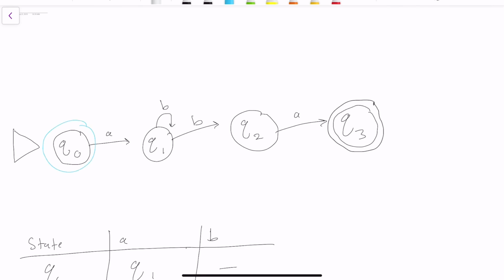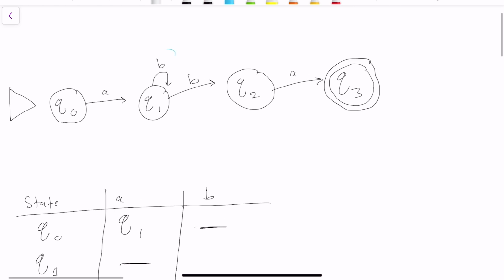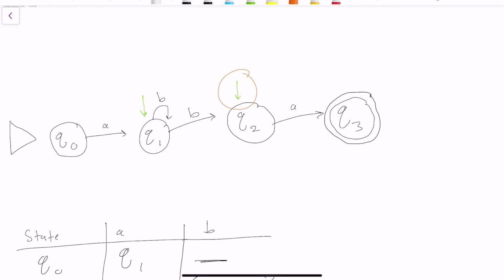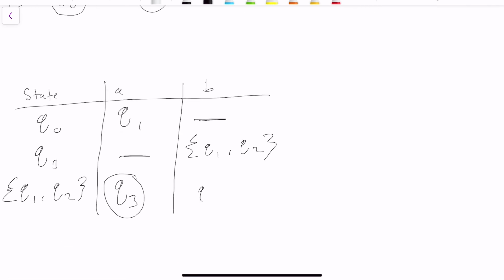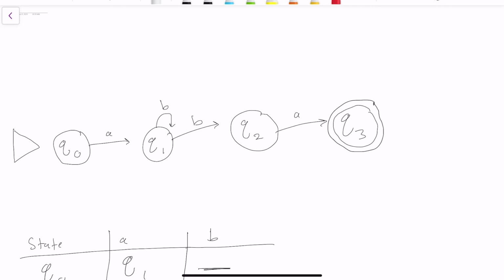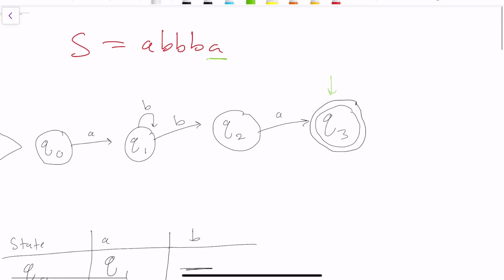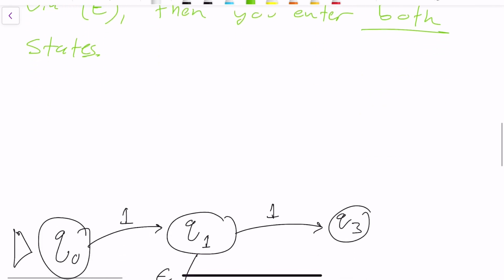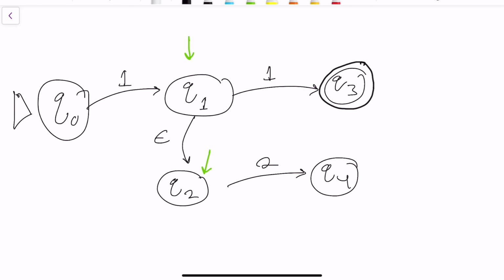Non-Deterministic Finite Automata (NFAs)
This video is for anyone who wants to learn more about Non-Deterministic Finite Automata. I thought some things relating to NFAs could be a bit confusing at first so I decided to make a video about it.

Leave any questions you have in the comments below!